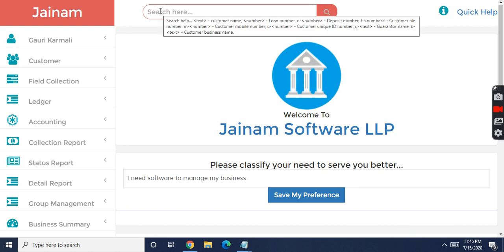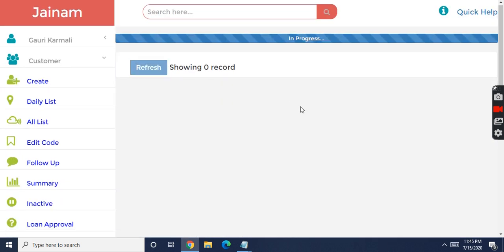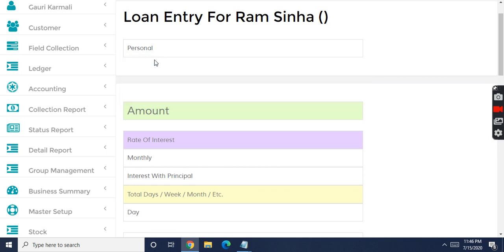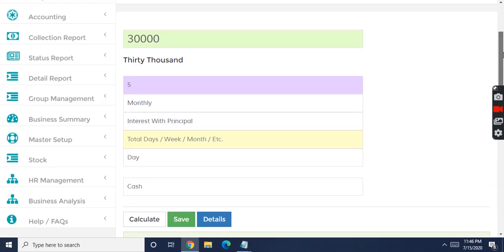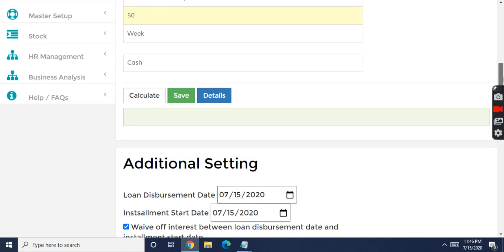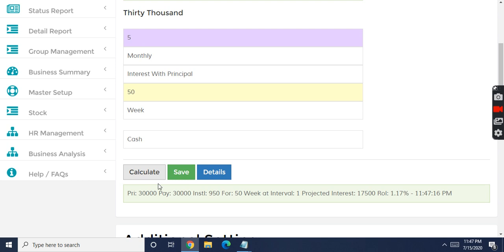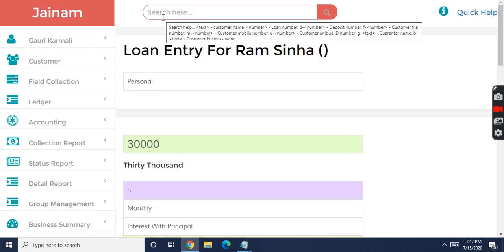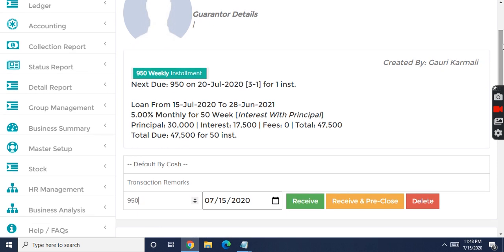📈 Jainam Software: How to Create Loans for Customers | Loan Management & NBFC Software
Welcome to Jainam Software! In this video, we demonstrate **how to create loans for your customers** using our powerful Loan Management System (LMS) and Loan Origination Software (LOS). This software is designed to help NBFCs, banks, and financial institutions worldwide **automate loan processing and collection efficiently**.

✅ In this tutorial, you will learn:
- How to search and select a customer for loan creation
- Steps to enter loan details including amount, interest rate, tenure, and installment frequency
- How to calculate installments and projected interest automatically
- How to save loans and view complete loan summaries
- Streamline loan management for daily, weekly, or monthly collections

With Jainam Software, your financial institution can **save time, reduce errors, and enhance customer experience** through digital banking APIs and automated workflows.